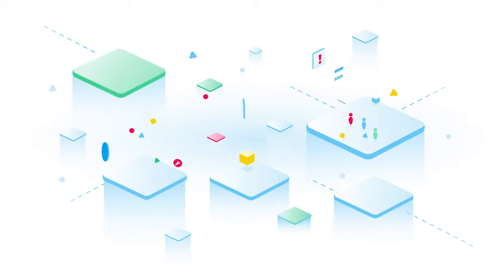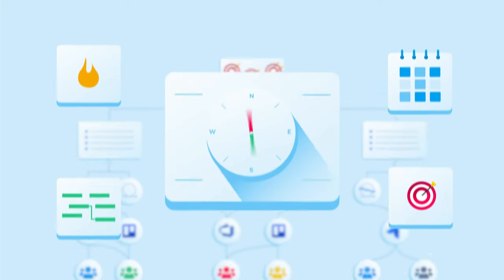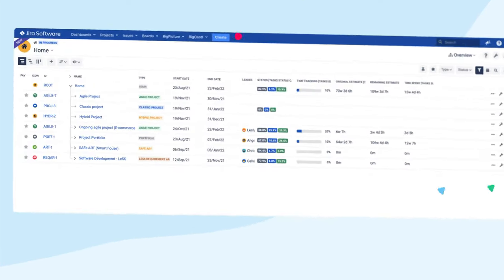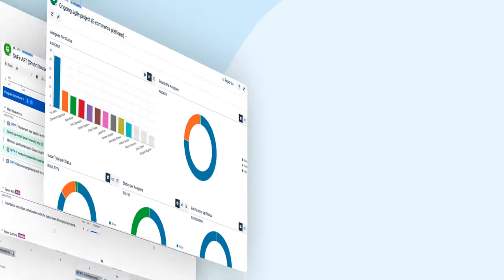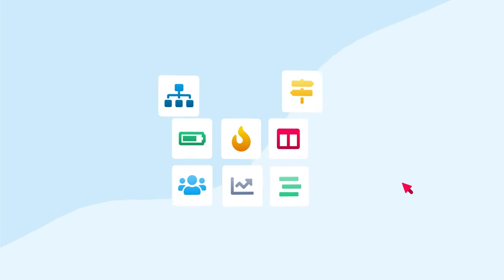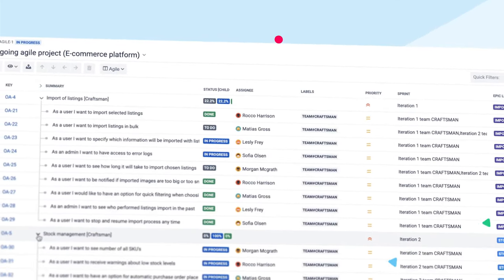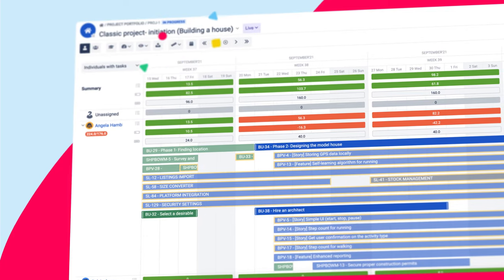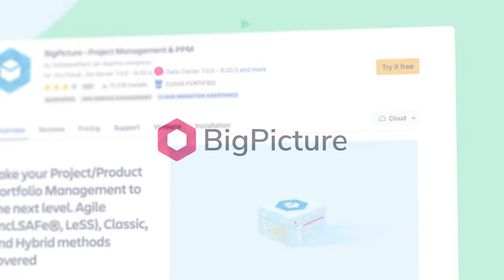BigPicture - the leading Portfolio, Product, and Project Management system for Jira.